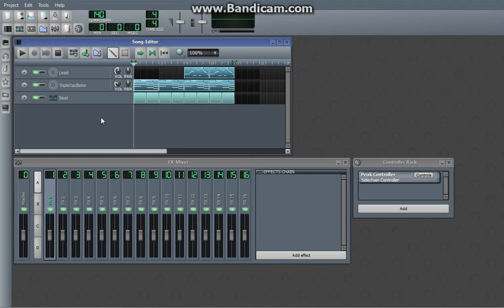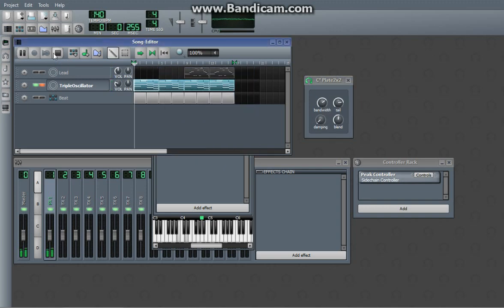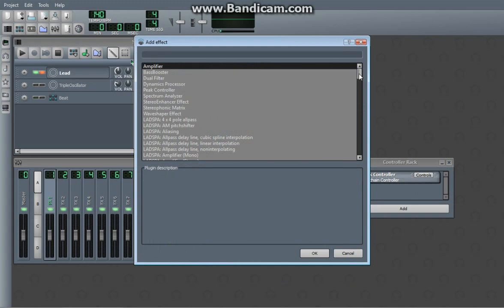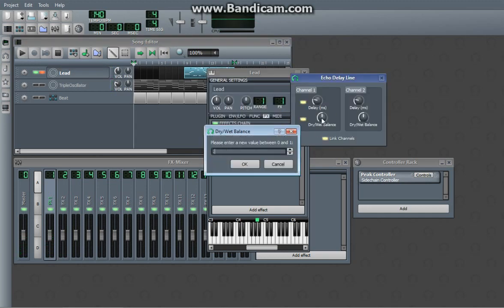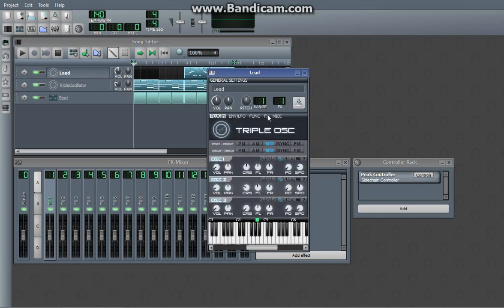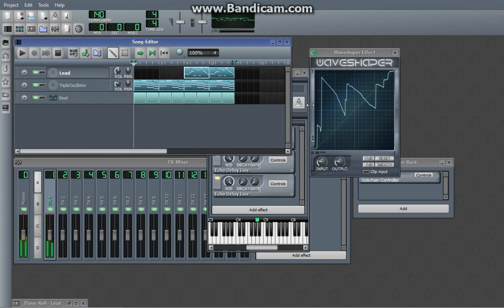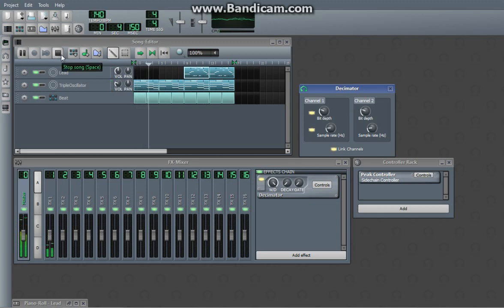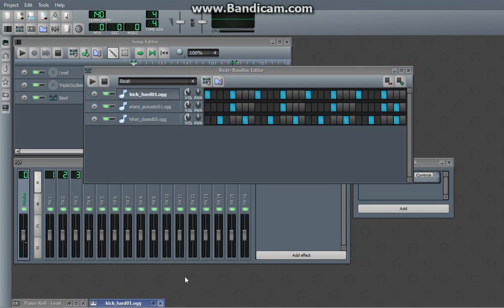LMMS Tutorial 6: Adding Effects to Instruments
This tutorial demonstrates how to add effects to instrument tracks in LMMS, a free DAW.